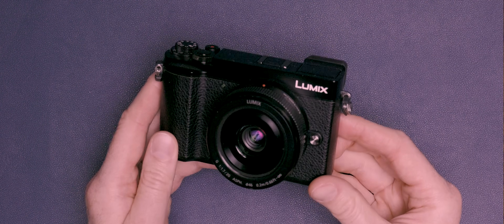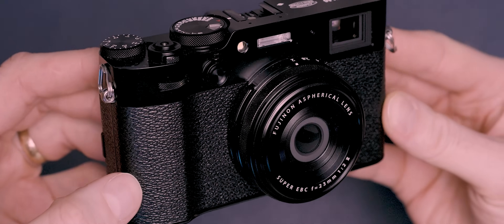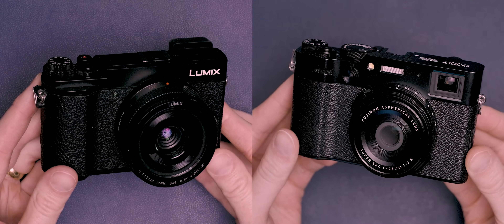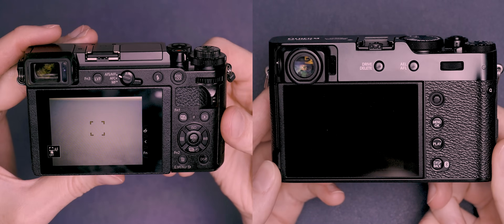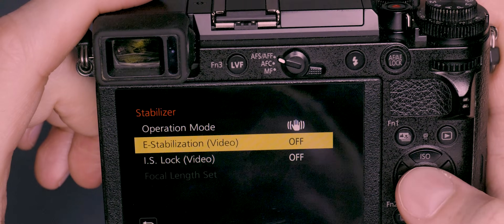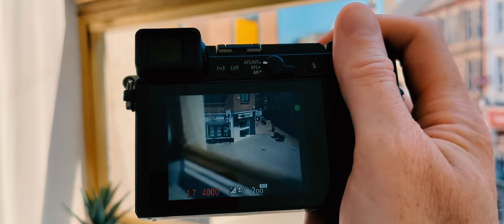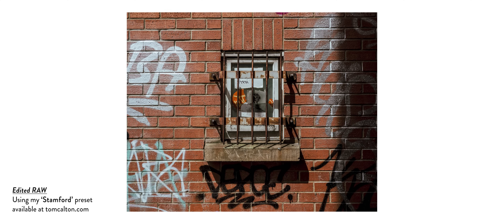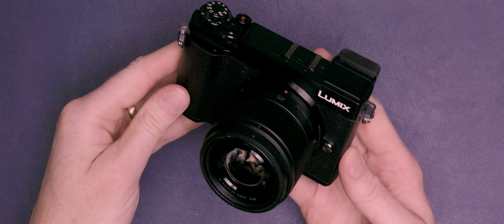The Fujifilm X100VI Alternative No One Considers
The Fujifilm X100VI is an amazing camera, BUT it's fairly expensive and very hard to get hold of at the moment. This Panasonic Lumix GX9, on the other hand, is almost half the price, has a bunch of similar features and can be found in abundance on the used market. So, is this the cheaper Fujifilm X100VI alternative you've been searching for?

⏳ TIME STAMPS ⏳
Intro - @0:00
Panasonic Lumix GX9 - @0:24
The Price - @0:54
Build & Handling - @2:21
Specs & Performance - @4:31
Video - @5:25
Photo - @5:55
Autofocus - @6:23
Image Quality - @6:59
Fuji's Secret Weapon - @8:17

🇬🇧 TBC

⚠ PLEASE NOTE ⚠